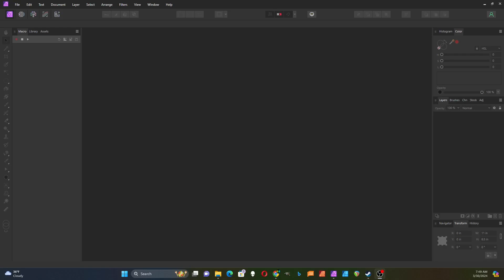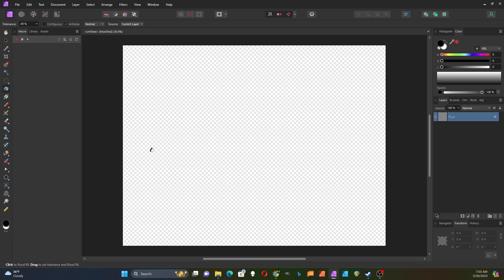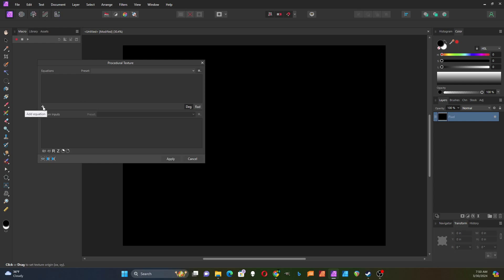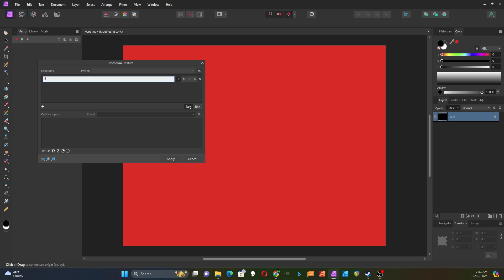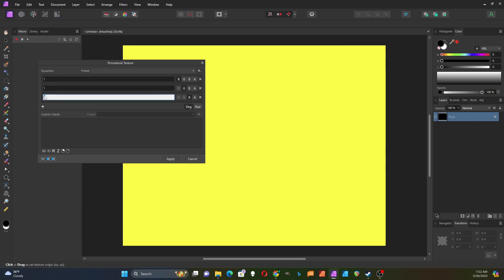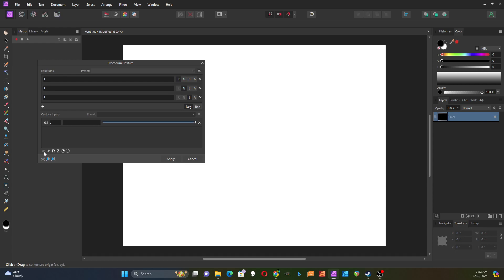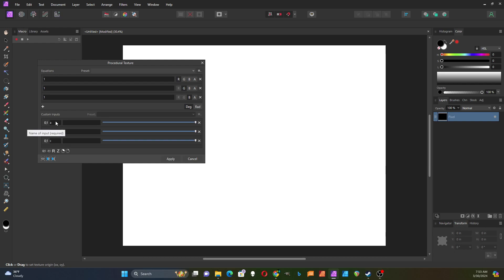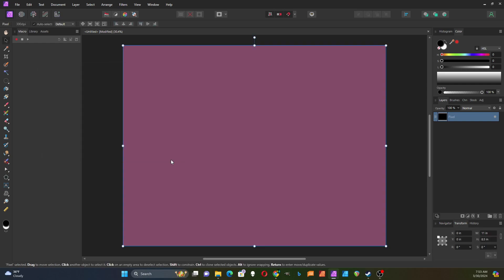Introduction to Procedural Textures with Affinity Photo EASY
This is the first video in a series on using Affinity Photo's procedural texture tools. This covers constant color value input and using variable sliders for 0-1 input.

Procedural texture concepts:
Equations
Custom Inputs
Controlling the color channels with custom inputs

Unfortunately, many of the functions do not include an explanation of what they are or how to use them.

Topics and functions covered in this video:

Channels and custom inputs, creating a color.